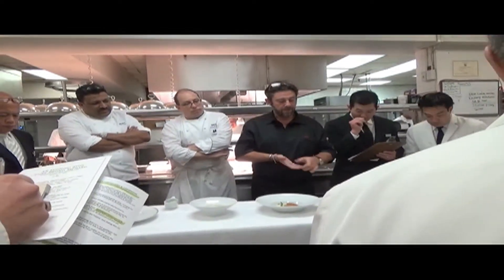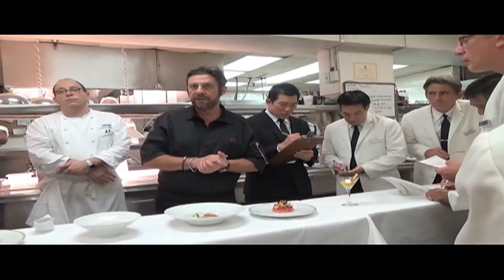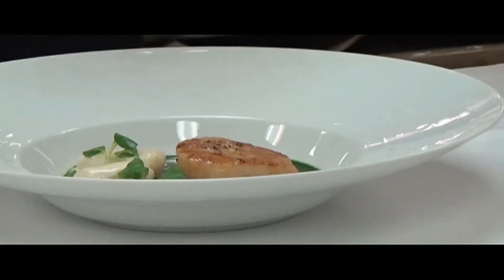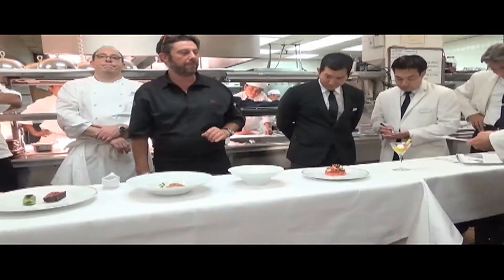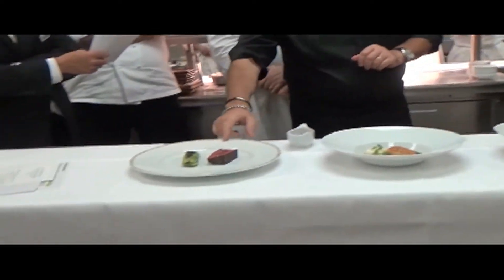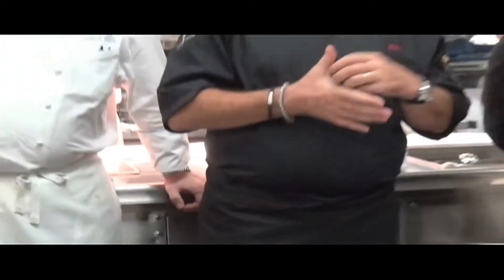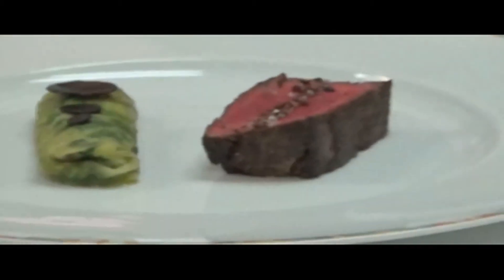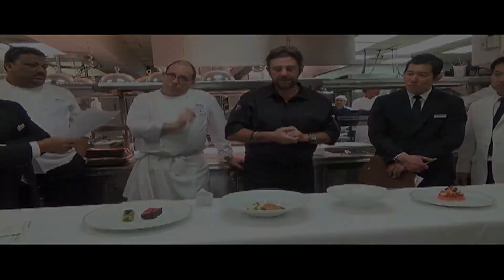Bruno Ménard at Halekulani, 2015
The Halekulani Hotel hosted "An Evening with Bruno Ménard," who brought his talent, as a 3-star Michelin chef, to the kitchen at La Mer. Guests enjoyed a 5-course dinner with amuse, plus wine pairings by master sommelier Patrick Okubo of Young's Market Co. Chef Ménard explained the menu to staff before the dinner begins.